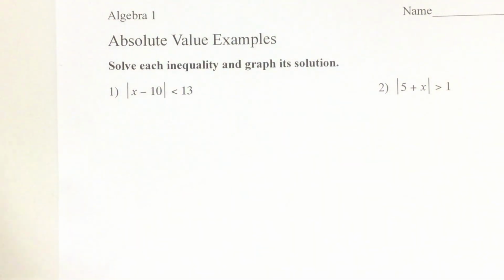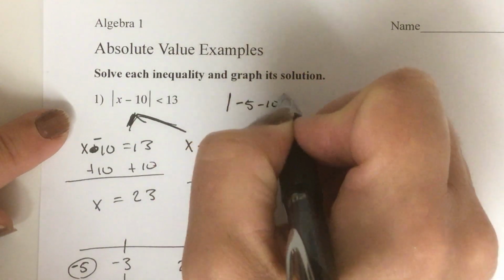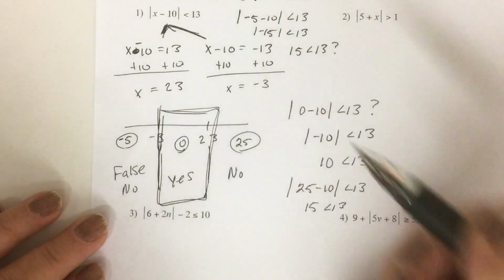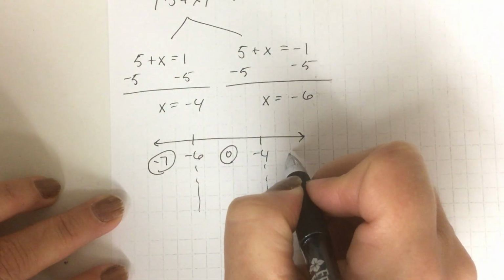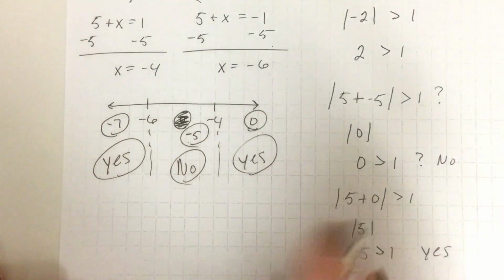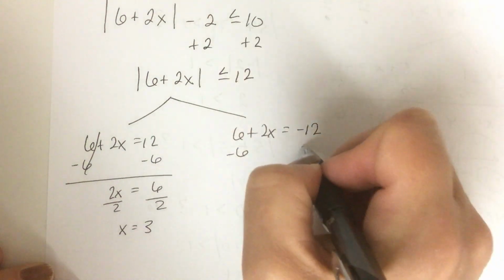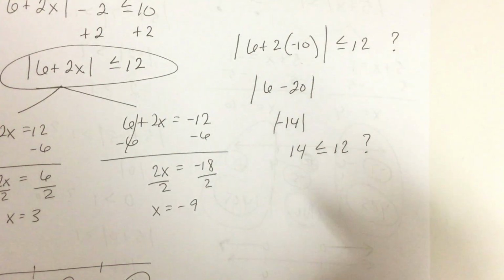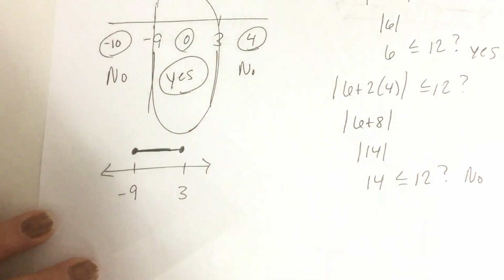Abs Value Inequalities 3 examples